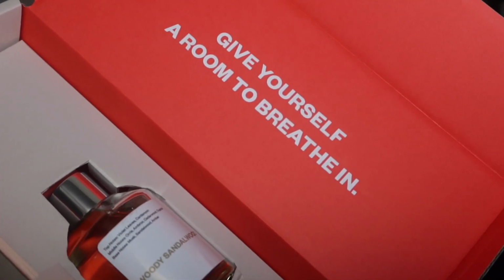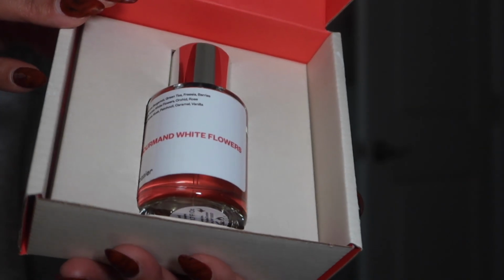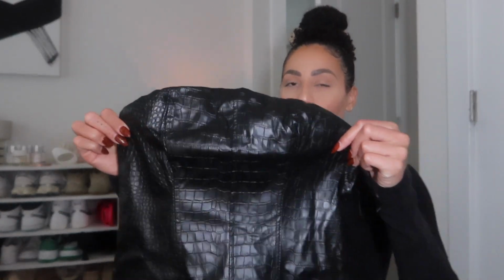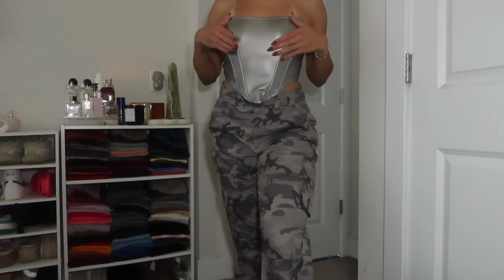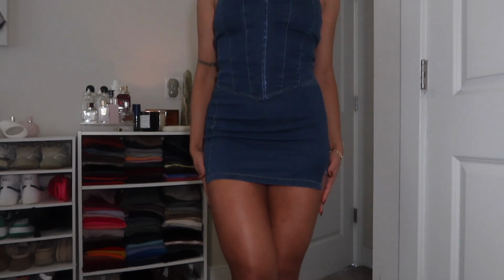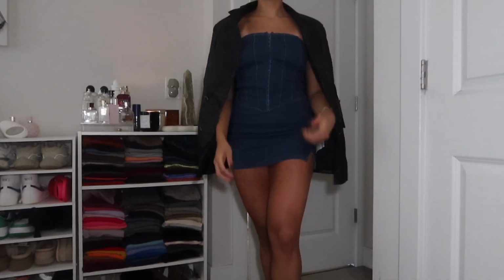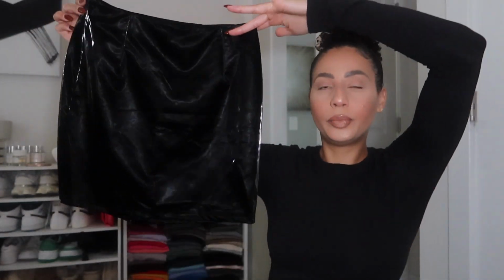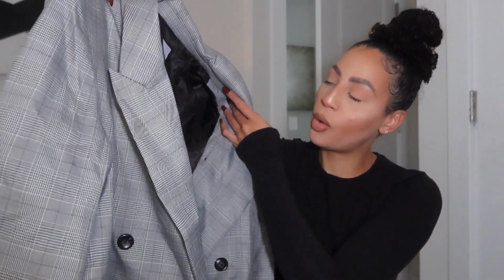*budget friendly* fall 2023 haul ♡october shein try on + dossier fragrance dupes + home diffuser